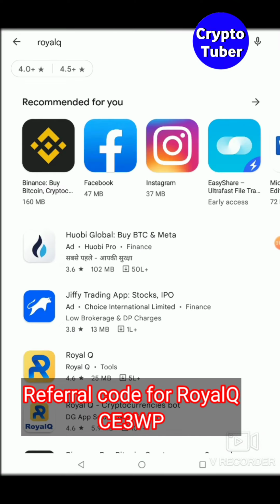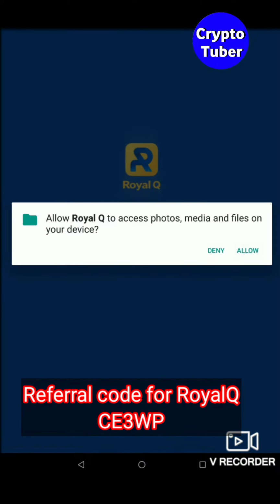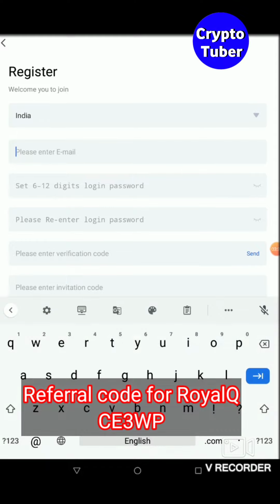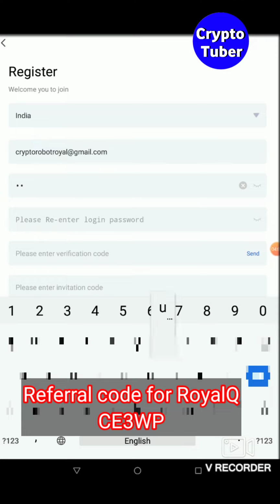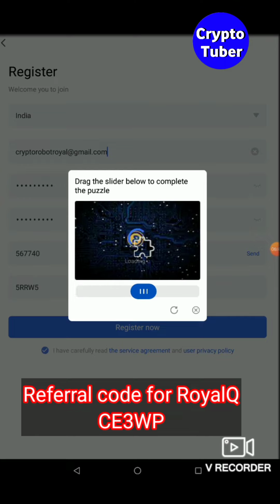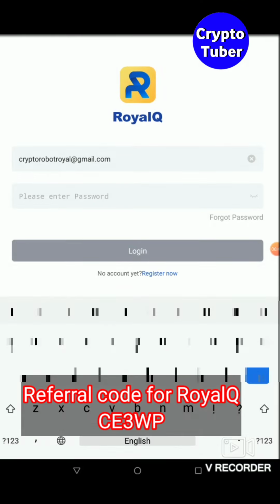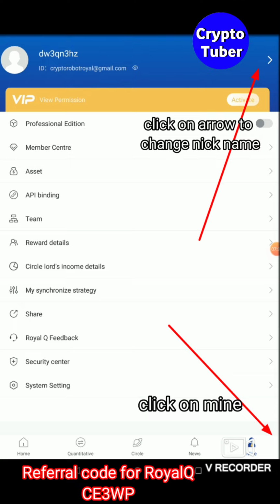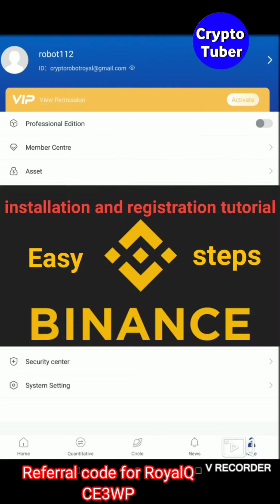How to install Royal q app || royal q activation || crypto tuber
This video is about how to install Royal q app and you can also learn activation of royal q.

CRYPTO TUBER